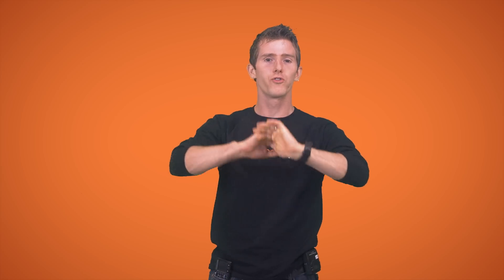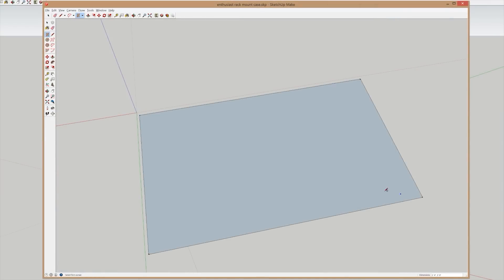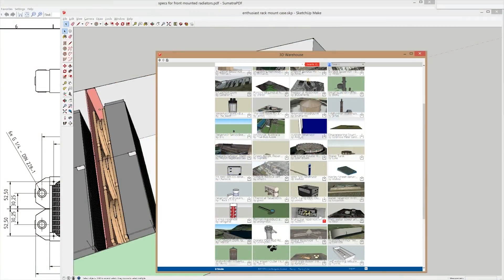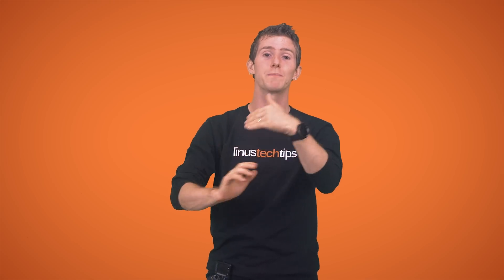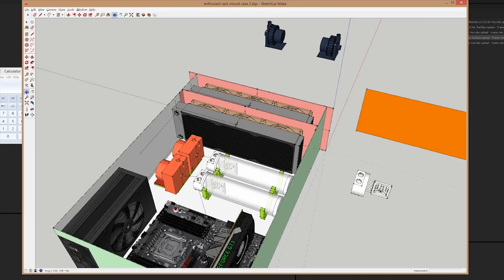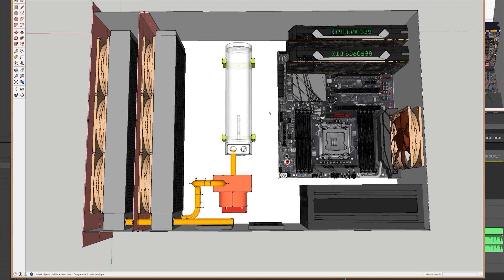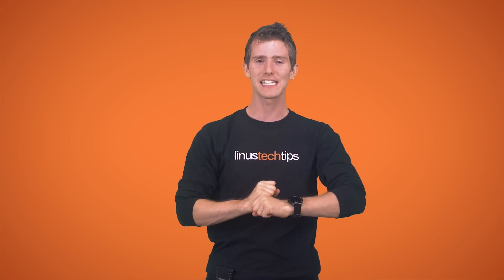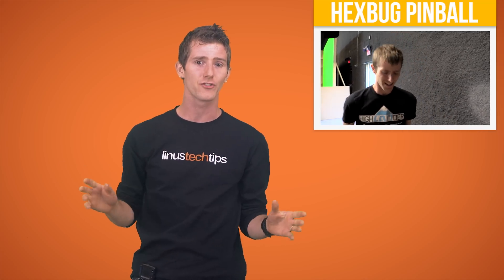Personal Rig Update 2015 Part 2 - Designing a Case from Scratch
Taran and I use Sketchup to design my new enthusiast-class 4U rackmountable case!